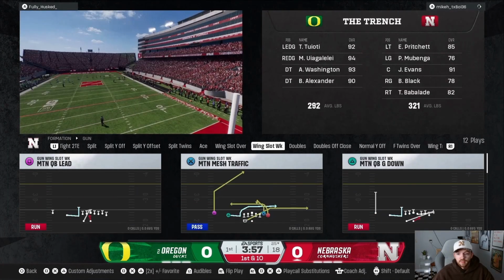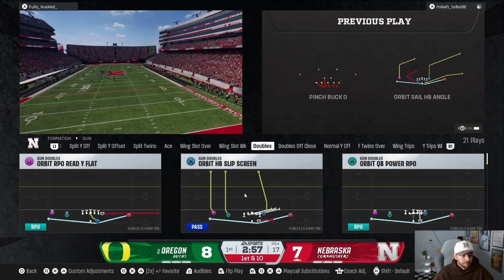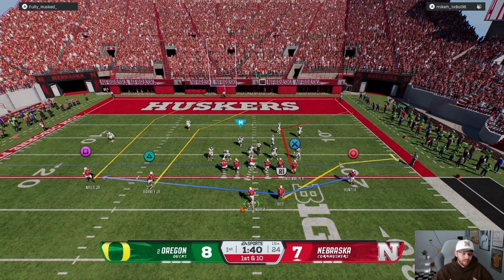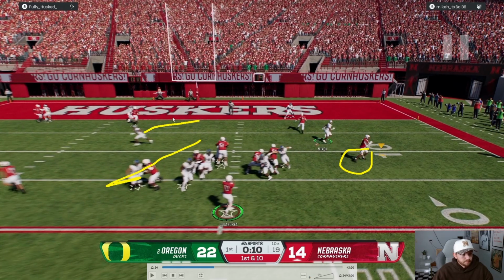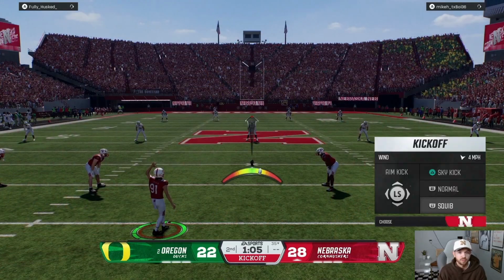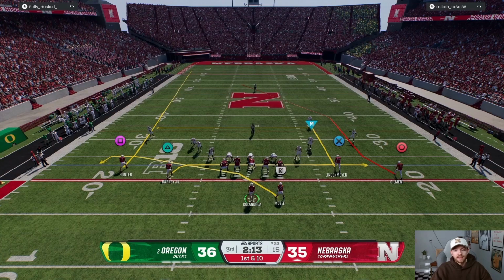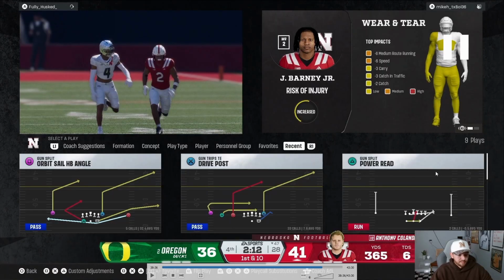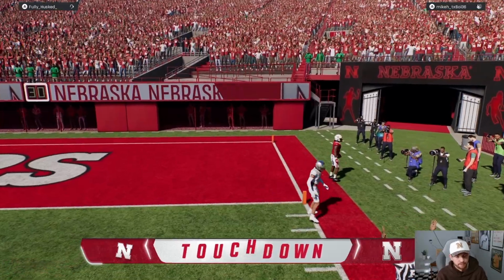Use MOTION to Destroy the Blitz in CFB 27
I give an in depth breakdown on how I use motion and rpos to beat man zero blitzes such as mid blitz or pinch buck o in College Football 27.

The playbook I am using in this video is Central Michigan and I run most of the offense out of Split or Doubles.